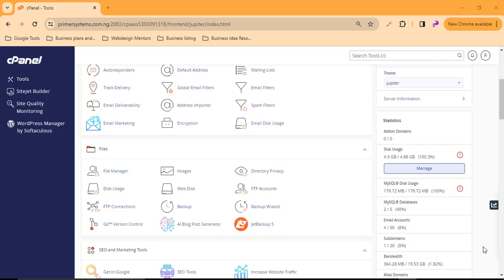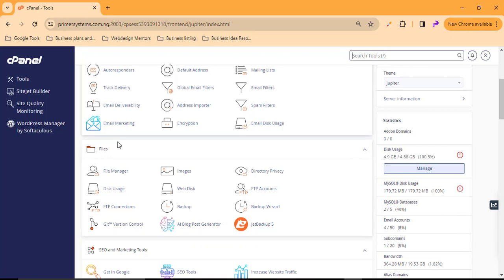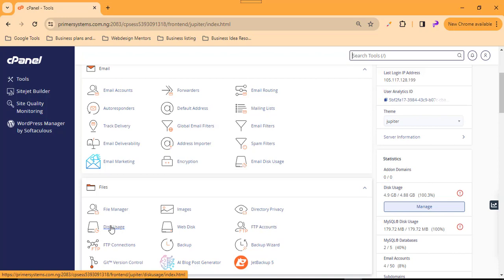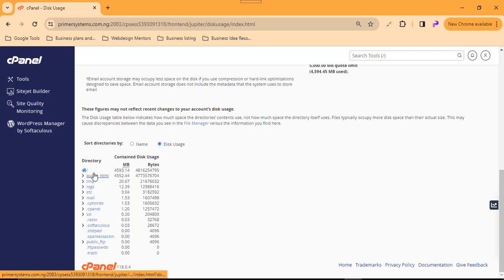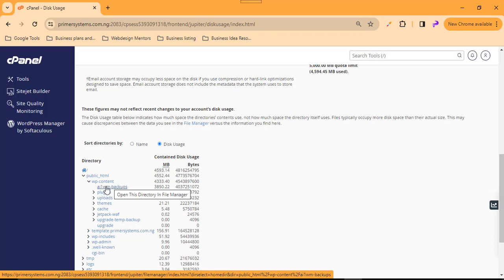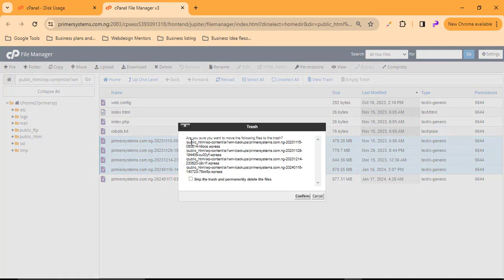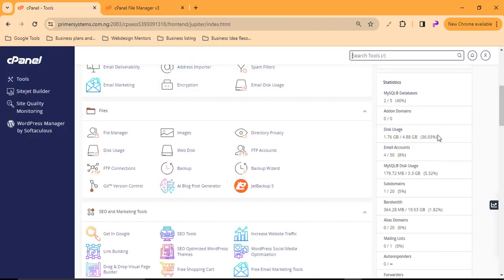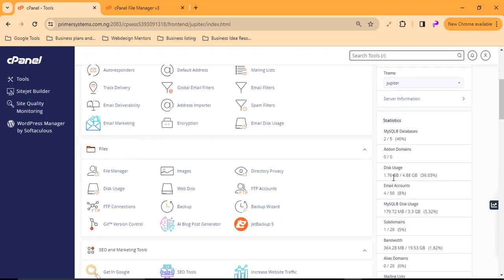How To Solve Disk Space Usage Exceeded Problem in CPanel | FreeUp Server Disk Space | Primer Systems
This video will guide you how to free up disk space usage in CPanel if your disk space is full.  It is possible to exceed the storage capacity or server space allocated to you by your web hosting company, in this case, you will get a warning. No need to upgrade your hosting plan, just follow through this tutorial and restore your server space again.

Follow Us on ➤➤➤
Make money online as a freelancer ➤➤➤